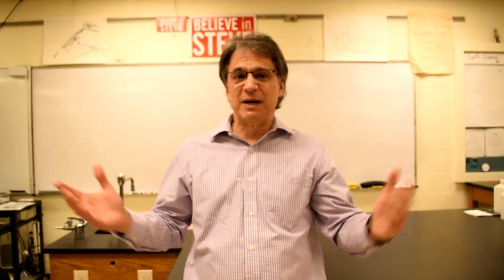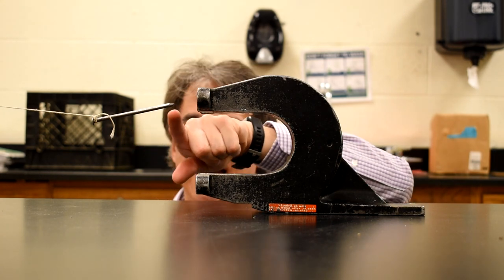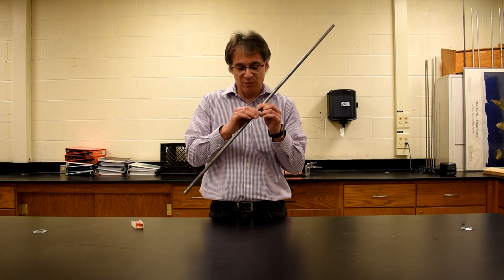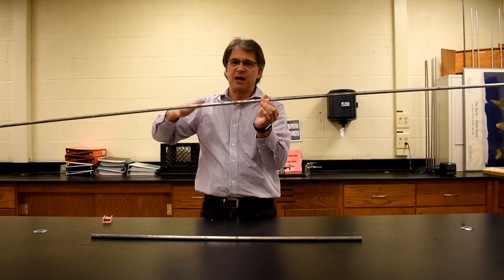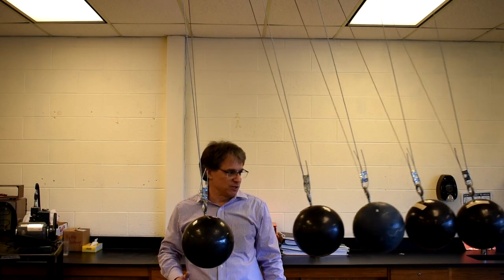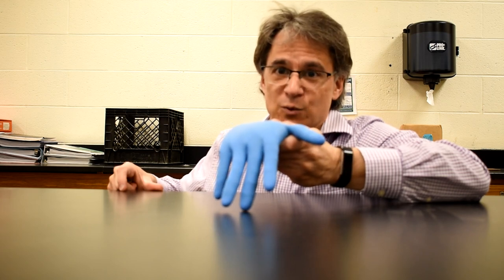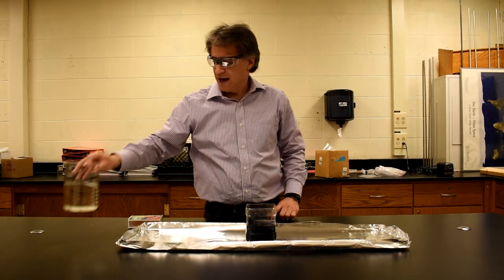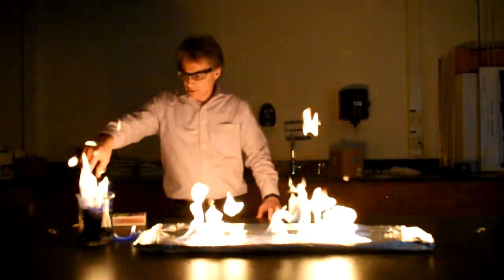My Last Day of Teaching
Watch me set my tie on fire! A collection of some of my favorite science demonstrations and a goodbye to all of you. Unfortunately, the last clip is a bit out of focus.

This video also includes a lycopodium powder demonstration, my giant Newton's Cradle, singing metal rods, the "cutting" of a magnetic field, and a really cool demo involving a rubber glove and a vacuum pump.

0:00 Introduction
0:46 Lycopodium Powder
1:25 Cutting a Magnetic Field with Scissors
1:48 Singing Metal Rods
4:19 Newton's Cradle/Balance Balls
5:56 Rubber Glove and Vacuum Pump
6:44 Setting My Tie of Fire!
10:49 Thank you and Goodbye